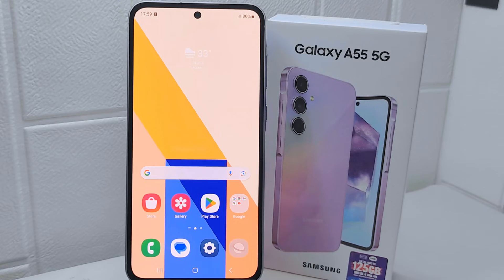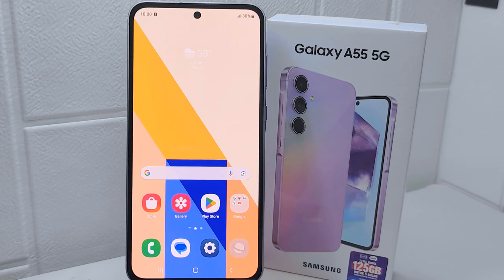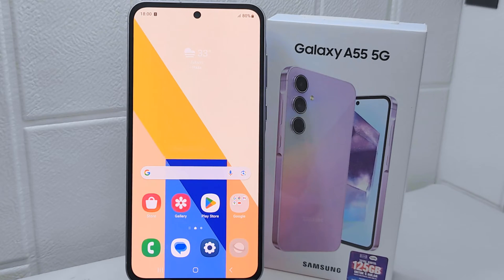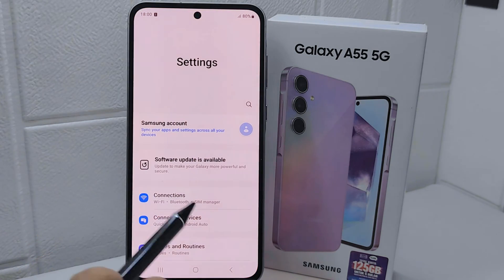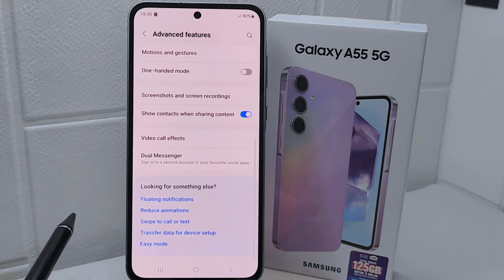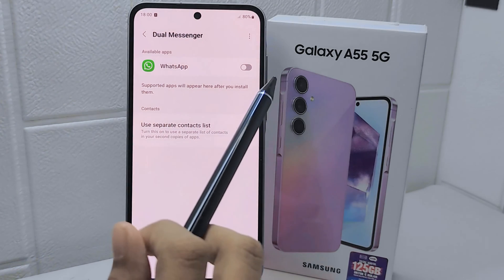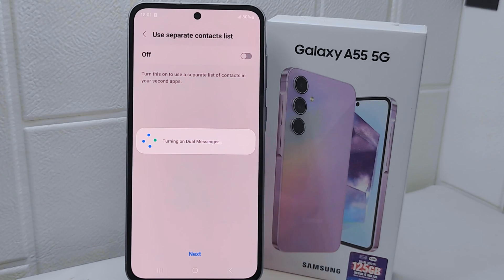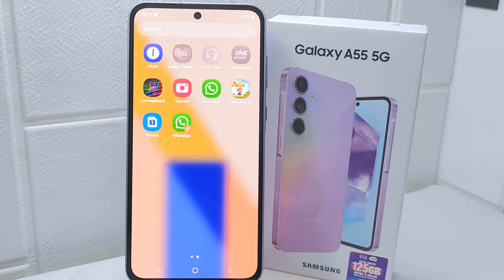How To Clone App On Samsung Galaxy A55 5g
This tutorial deals with search:
how to clone app on samsung a55 5g
how to clone app on samsung
galaxy a55 5g
how to clone app
samsung galaxy a55 5g
how to duap app samsung a55 5g
samsung a55 5g dual app.